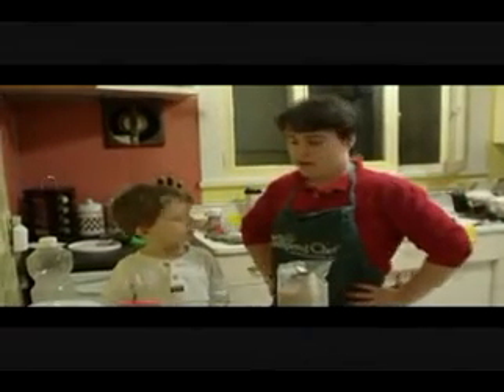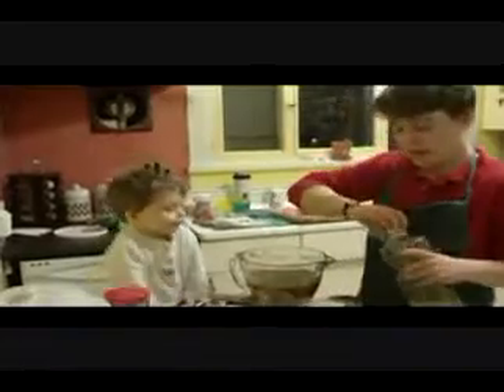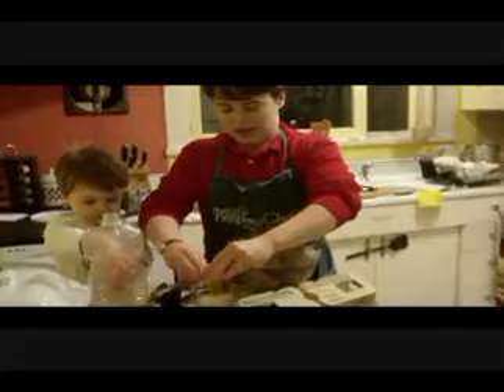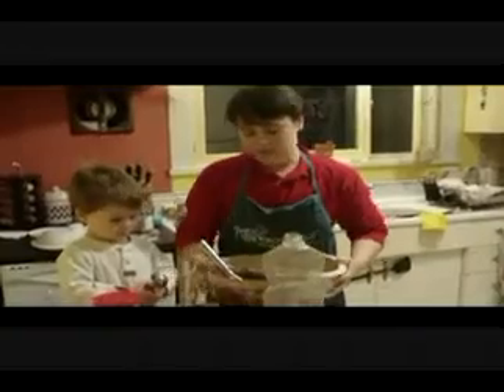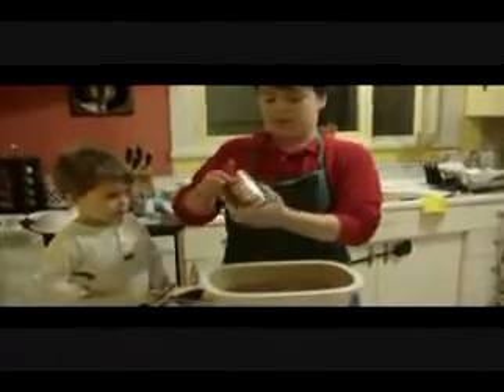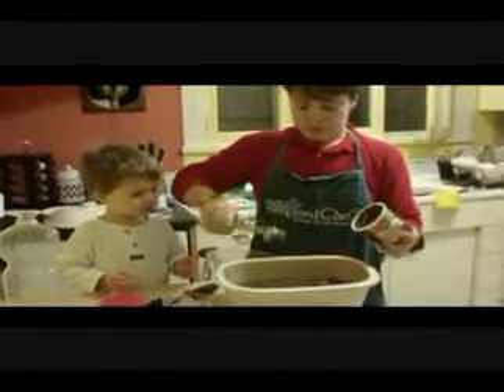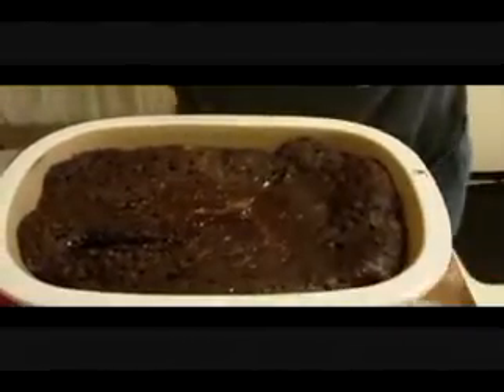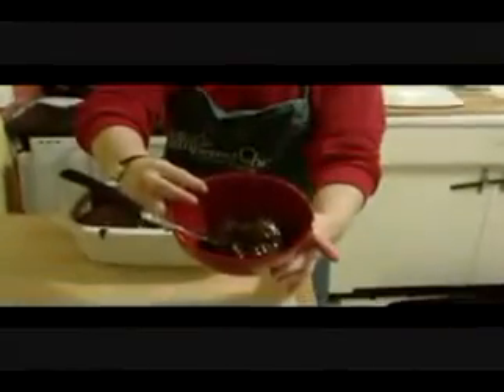PC Baker x264